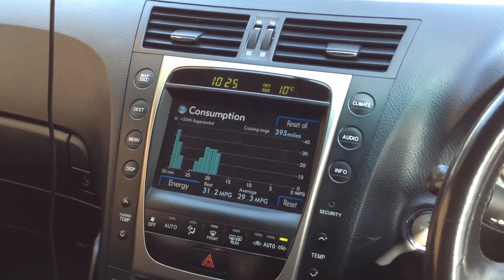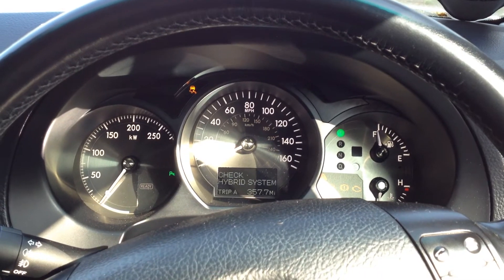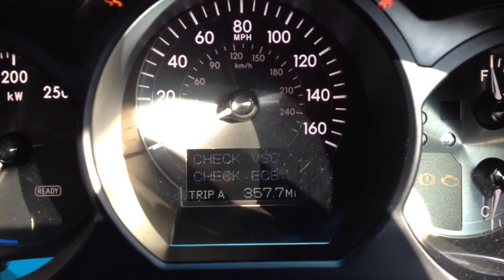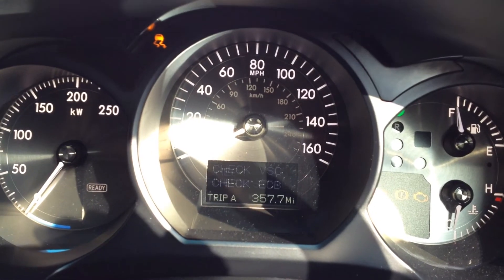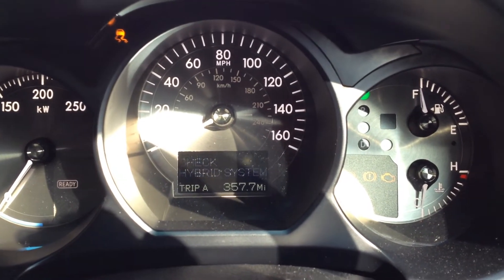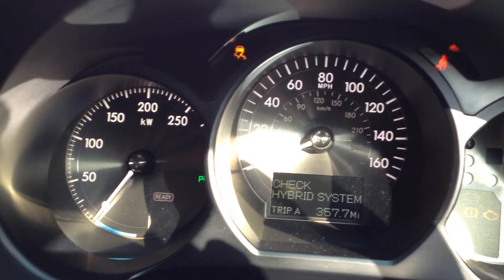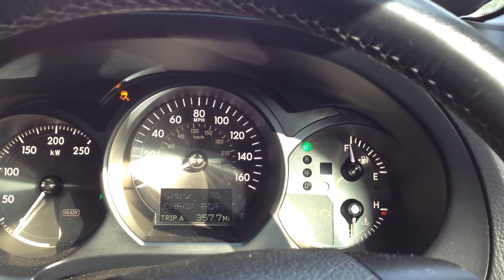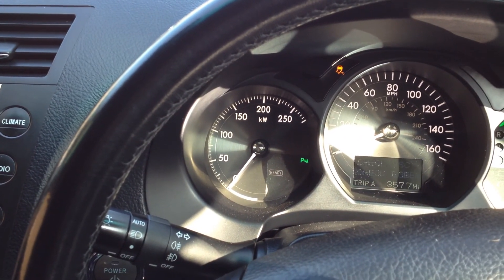Lexus GS450h hybrid battery repair part 1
Short video showing typical presentation of a hybrid battery problem.

Actual Customer Comments:-

Hi all,

I have started this topic trying to help anyone who has a problem with the hybrid battery on a lexus gs450h . About a month ago i was stuck in traffic and the check hybrid system came up on but the car was still drivable and only a bit more lazy on acceleration . After i arrived at home i plugged the scanner and it came with the error code P0A7F - Hybrid Battery Pack Deterioration and check VSC message. I have cleared the code and looked at the battery modules voltage but they were all looking fine so i assumed it was just a one off. The car was fine but after one week same thing happened again and meanwhile the car was feeling a bit different anyway, the only difference this time it was the error code P0A80 - Replace Hybrid Battery Pack. Unfortunately my car has done 124k miles and also the last service was done with an independent specialist so i had no warranty. I kept researched on-line and i found someone in Northampton that recondition and repair hybrid batteries for Honda & Toyota.I decided to use the guy in Northampton who's name is Richard, a very nice guy and helpful. He said he will need the car between 5 and 7 days and will give 10k miles warranty or one year , whatever comes first . Dropped the car on on Tuesday because it was still drivable just without abs, vsc and cruise control and picked it up this Wednesday . The car feels great now and also the fuels consumption is with a few mpg's better. The guy also has a website but i am not sure if i am allowed to post it here so i will leave his phone number is someone is interested.
Richard Hybrid battery solutions - 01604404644 .